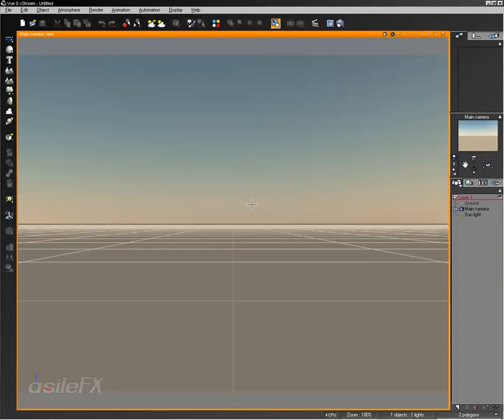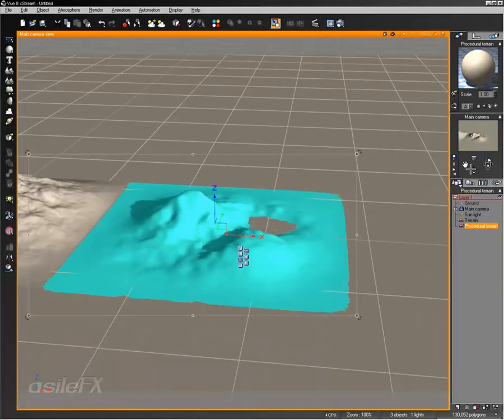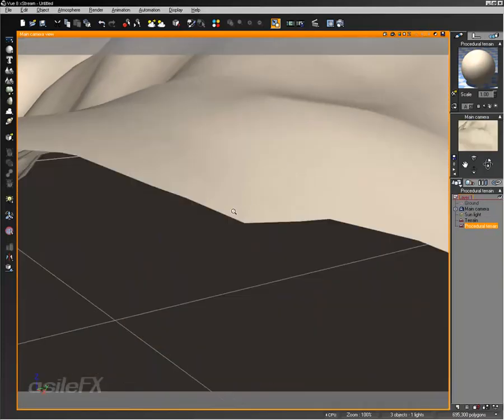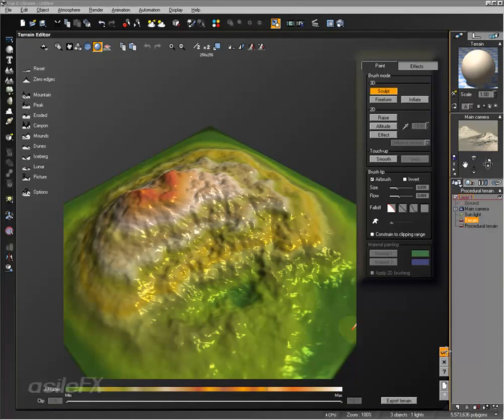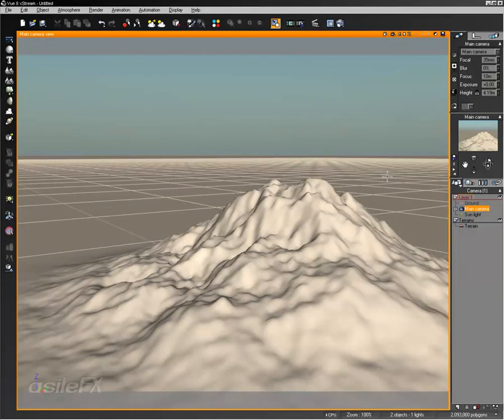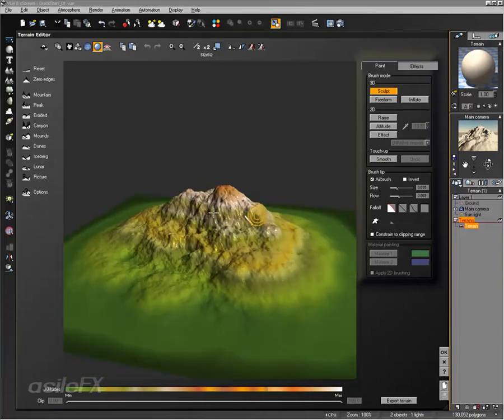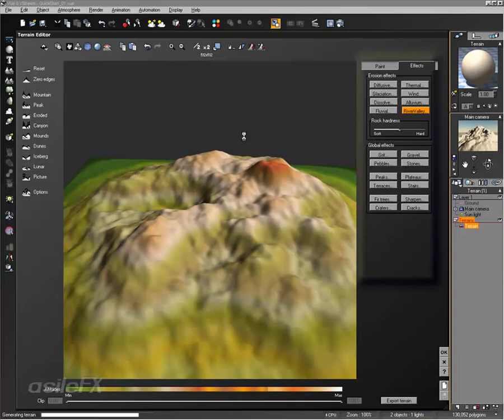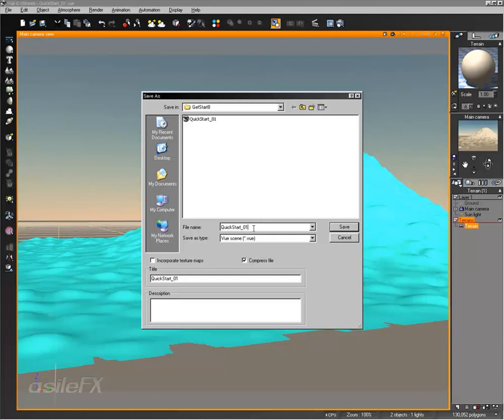Vue | Quick Start Scene - Terrains